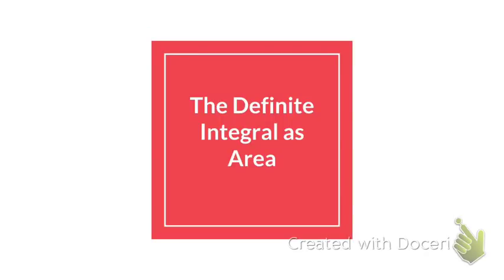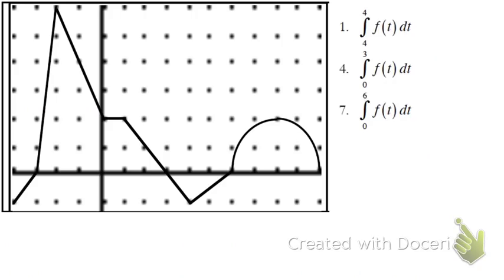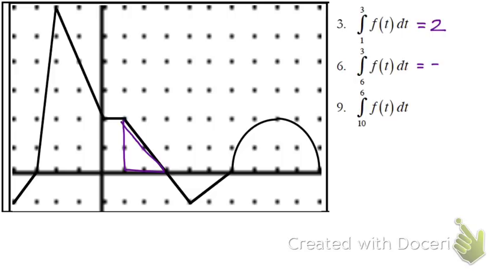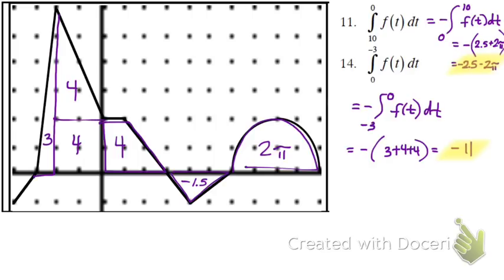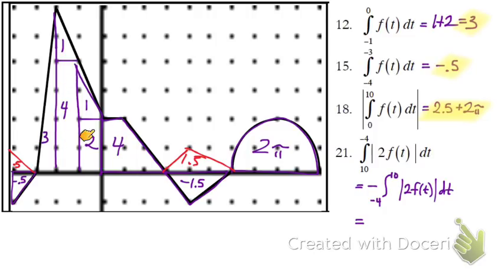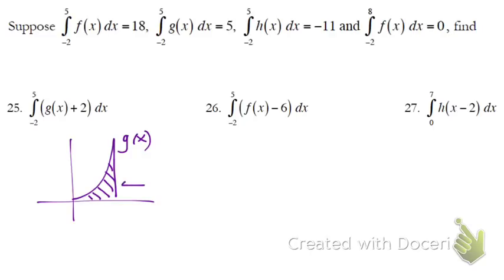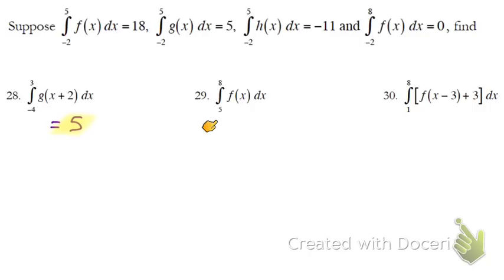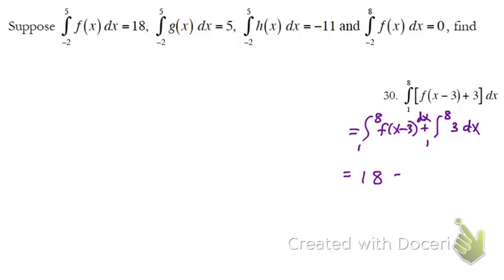Definite Integral as Area (Part 1)